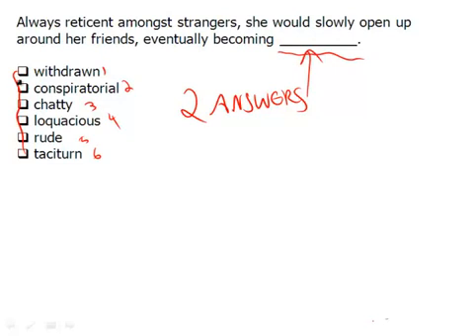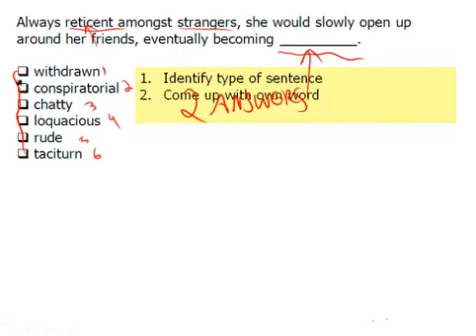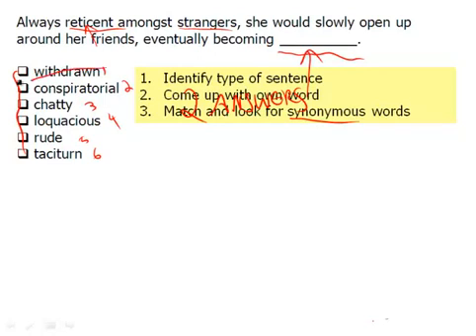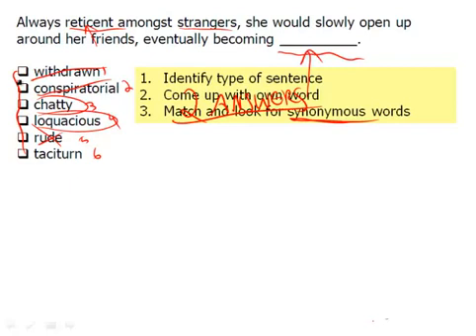1. Intro to Sentence Equivalence - Ch 7 || gre exam || gre preparation for beginners || gre lectures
1. Intro to Sentence Equivalence - Ch 7